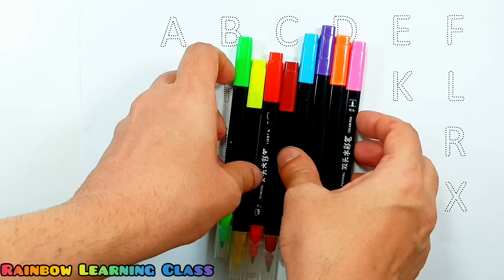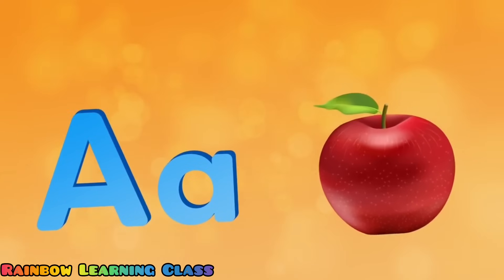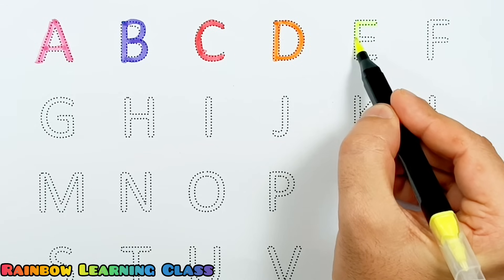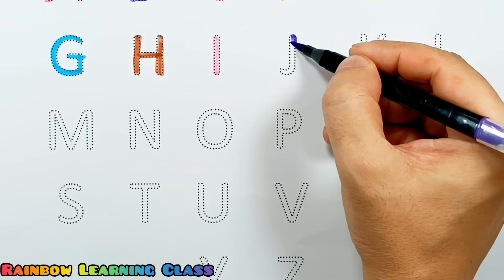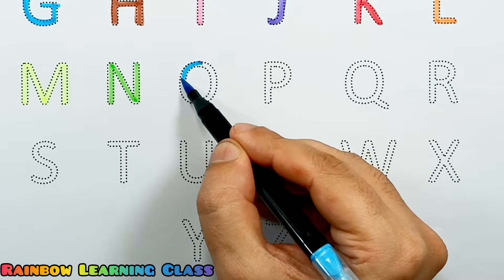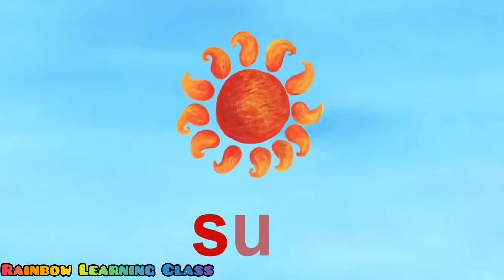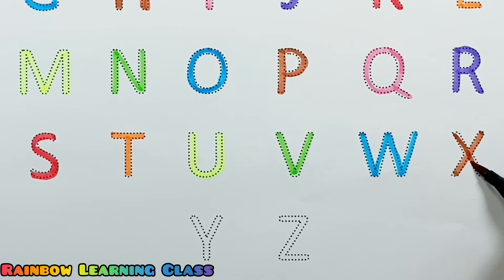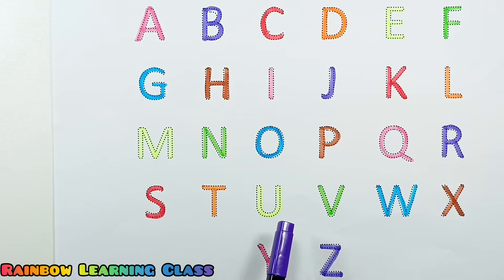A for AppleB for Banana, Alphabets | Learn to write Alphabet | ABCD for kids learning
A for Apple B for Banana, Alphabets | Learn to write Alphabet | A B C D for kids learning | abc learning